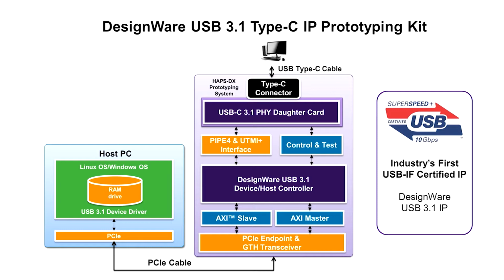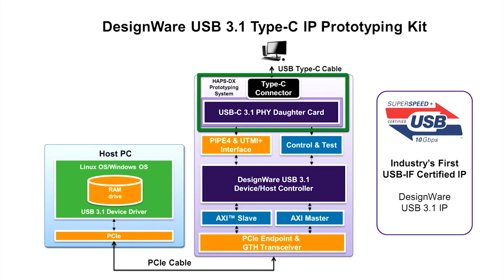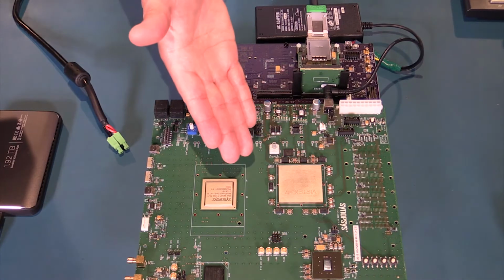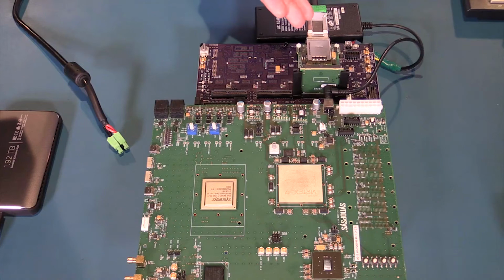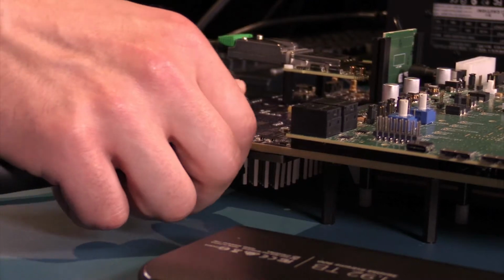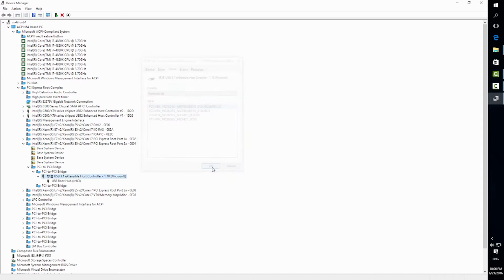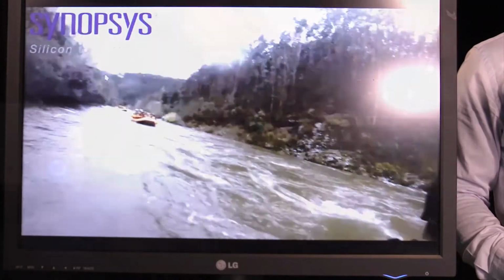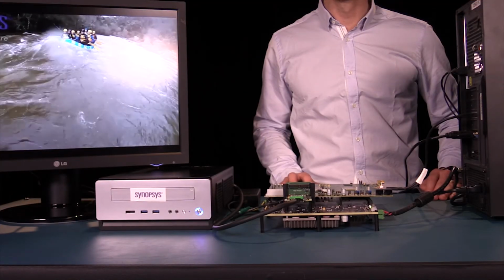Prototype & Integrate USB 3.1 Type-C IP in Minutes | Synopsys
Reduce USB 3.1 Type-C IP prototyping and integration effort using DesignWare IP Prototyping Kits. The kits provide the essential hardware and software elements needed to start implementing the certified USB 3.1 IP in an SoC in minutes. The included simulation testbench, reference drivers, and application examples enable designers to start their own IP software development right out of the box.